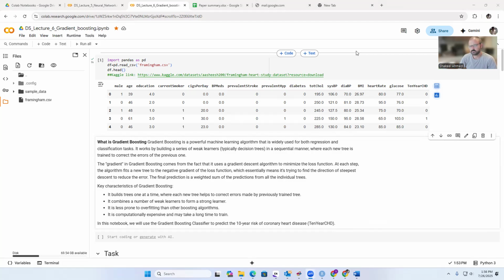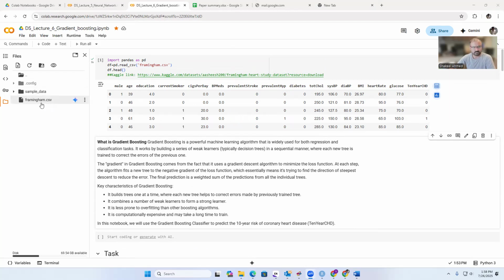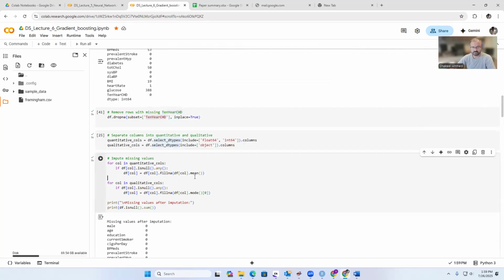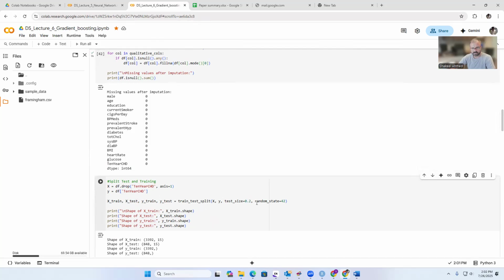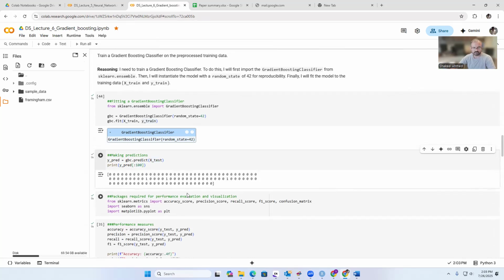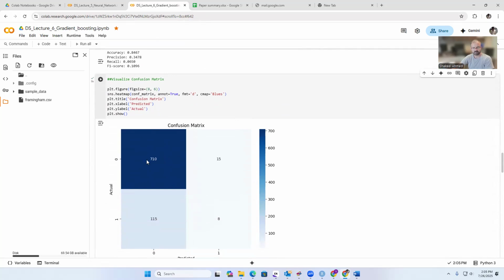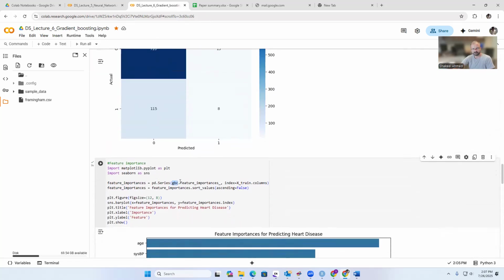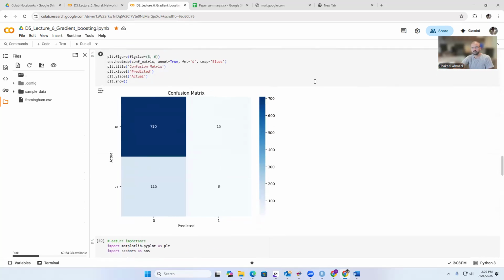Gradient Boosting Algorithm for Predicting Health Outcomes in Python | Step-by-Step Tutorial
In this video, learn how to apply the Gradient Boosting algorithm to predict health outcomes using Python. The tutorial covers data preprocessing, model building, performance evaluation (accuracy, precision, recall, F1-score, AUC), and interpretation of results using real-world health data.